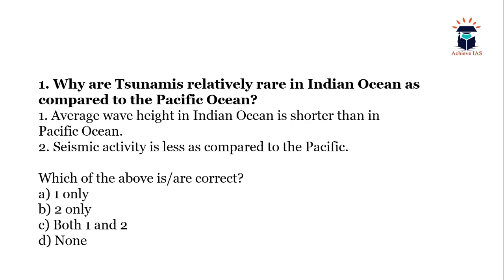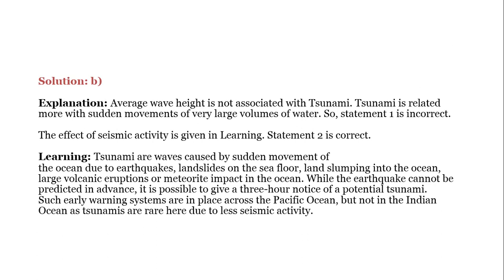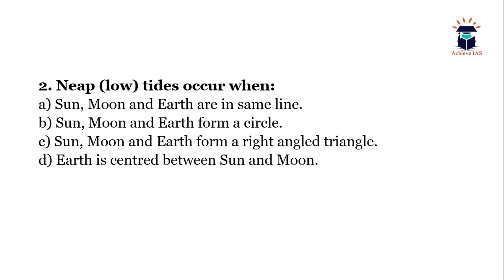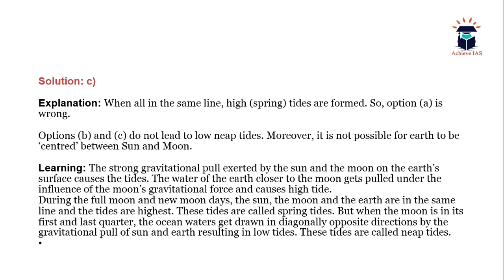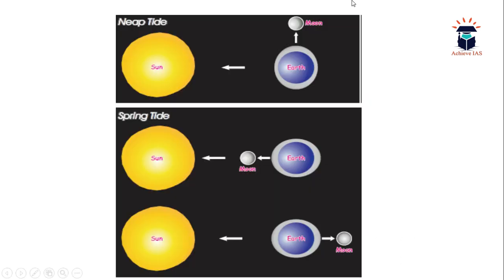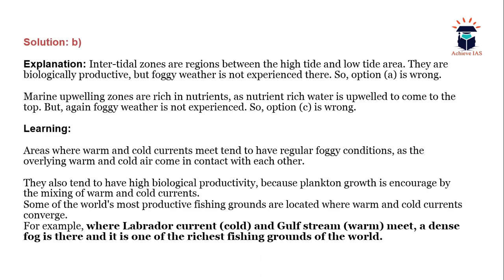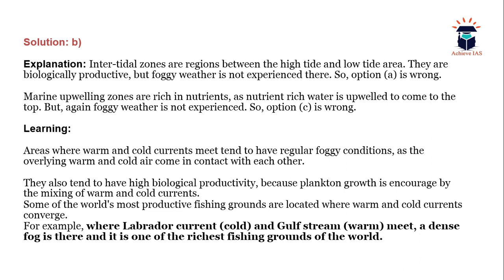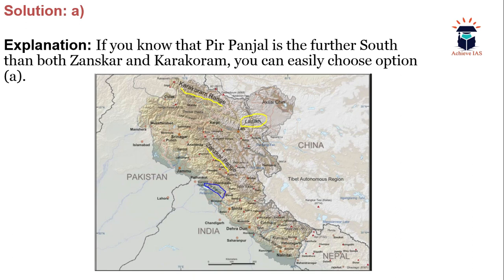Let's Solve Some Questions for Prelims 2020, Target CSE 2020, Achieve IAS